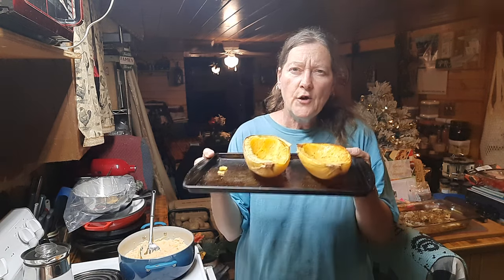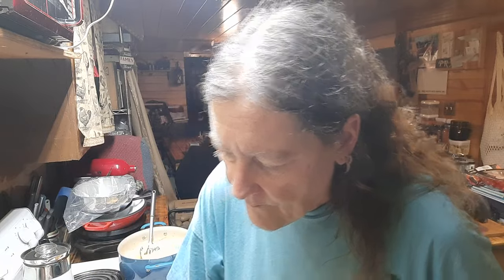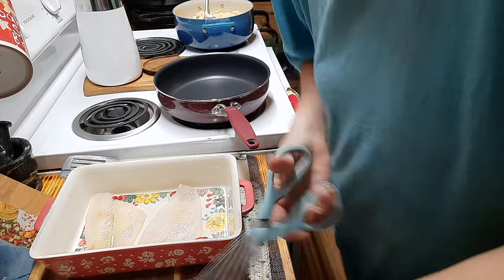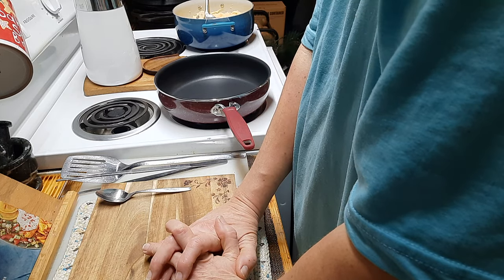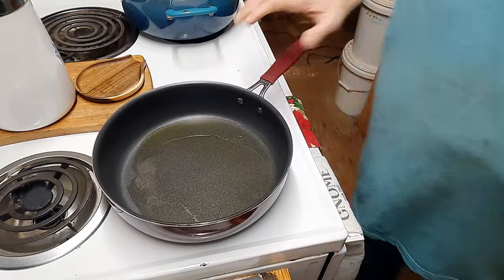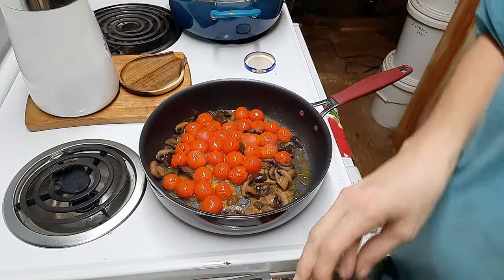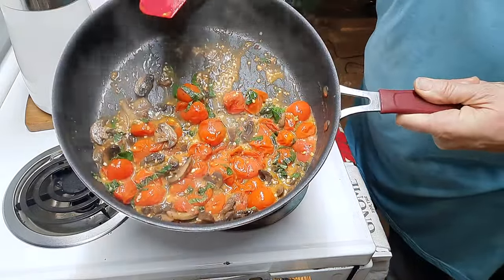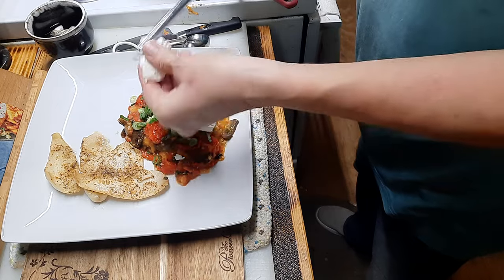low carb Mediterranean fish and spaghetti squash.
spaghetti squash recipe:
1 spaghetti squash cut in half, deseeded
2C. grape tomatoes
8 oz baby Bella mushrooms, halved or quartered
1/4 C. fresh chopped basil or dried basil
4 cloves garlic, roughly chopped
1 Tbsp olive oil
1/4 tsp. red pepper flakes
1/2 tsp. fresh cracked pepper
8 oz feta cheese
1/2 lemon,  juice
same spaghetti squash leave sit 15-30 minutes. dampened moisture with a paper towel. drizzle squash with olive oil.  place flesh aside down on a baking pan. bake 30-45 minutes. set aside

in a baking dish add feta cheese, tomatoes, garlic, mushrooms.  drizzle with olive oil and season with red pepper flakes, black pepper, and half the chopped basil.  roast in the oven for 20-30 minutes, or until the tomatoes burst.

add shredded spaghetti squash and feta cheese.  serve hot . or you can cook this in a covered frying pan. follow video on how.